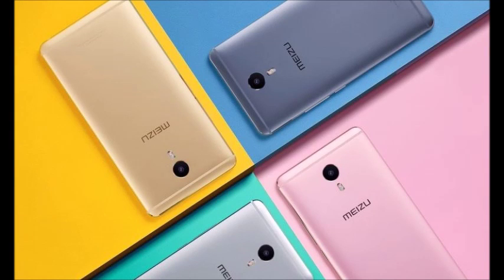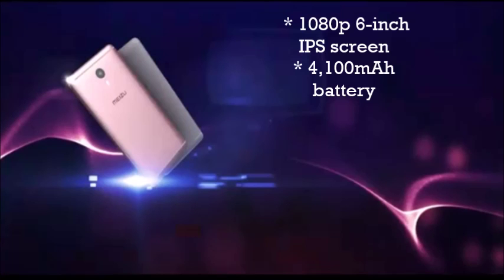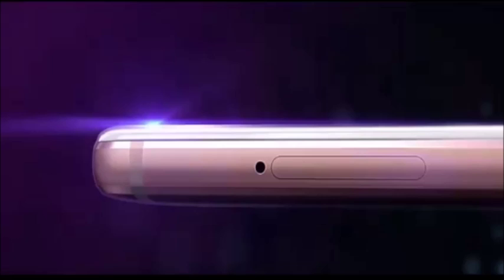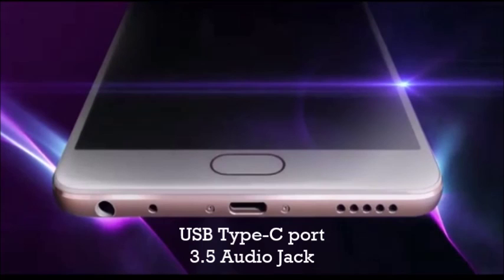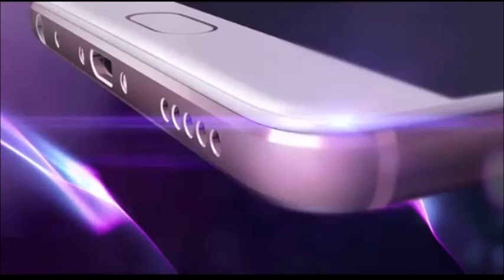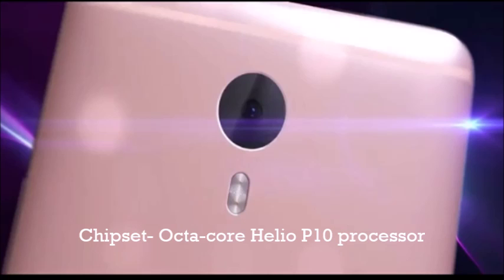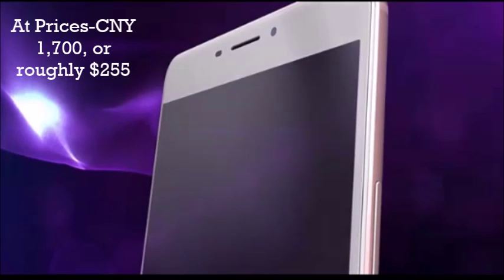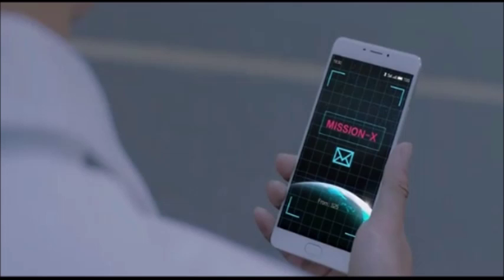Meizu M3 Max With Offical Video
Give Suggestion For Improve Video Contain ,Quality,Audio,ETC